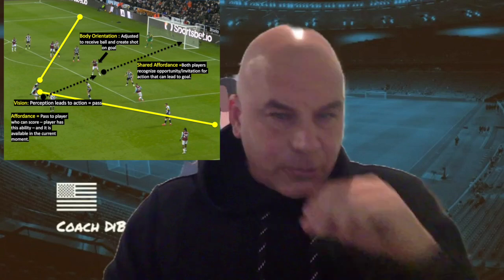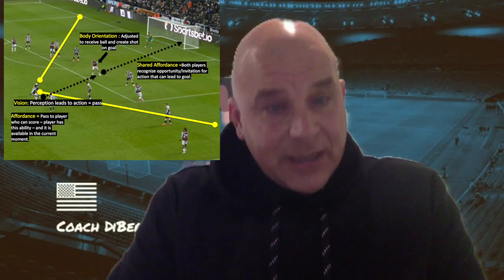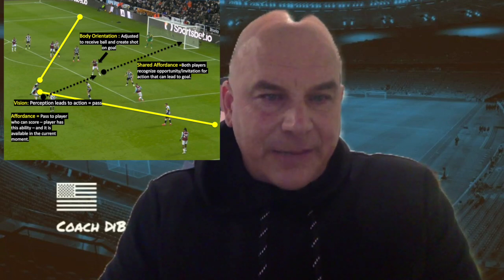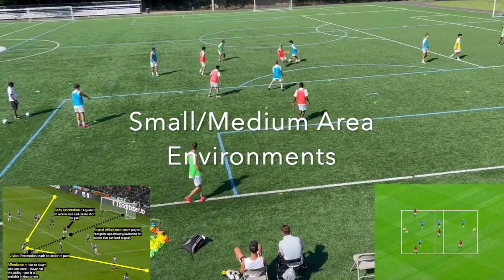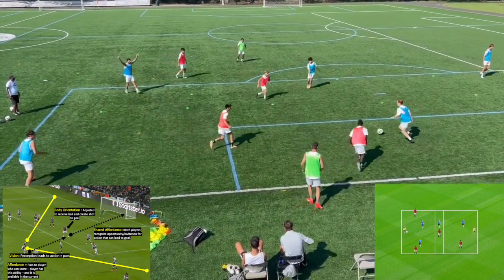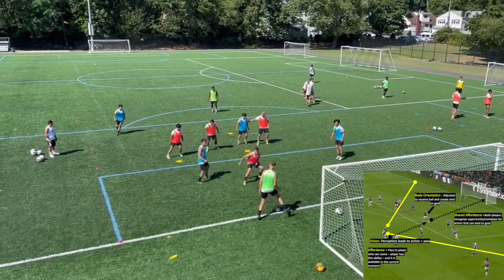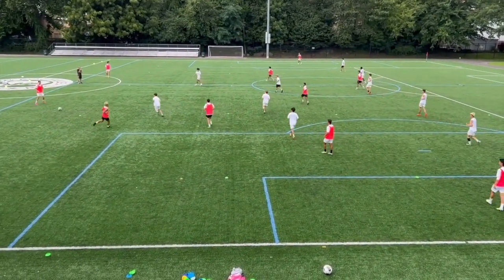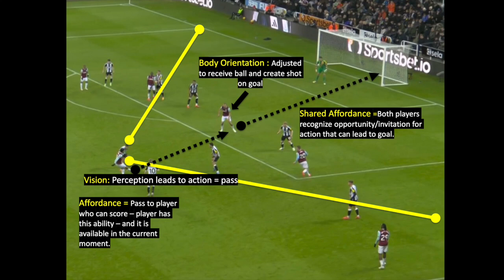Soccer Brain Edition #5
Edition #5 dives into affordances, shared affordances, how perception leads to action, and how we can bring the academic theory to practice session design.